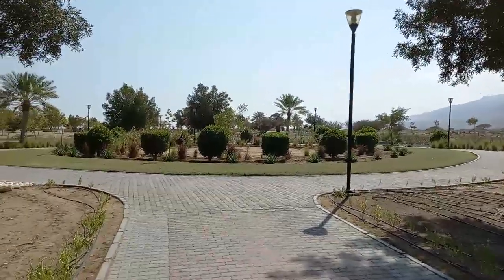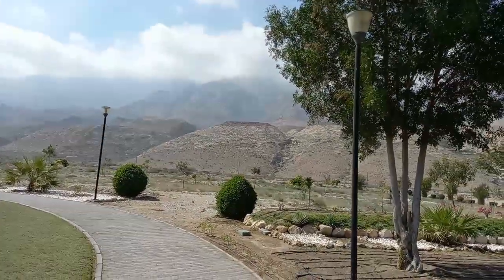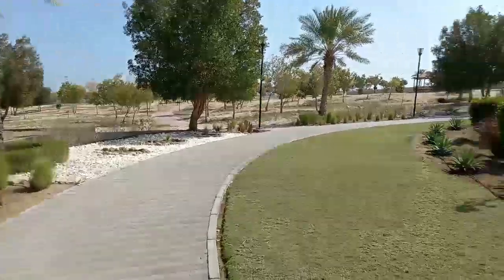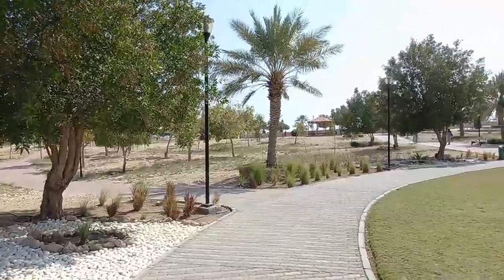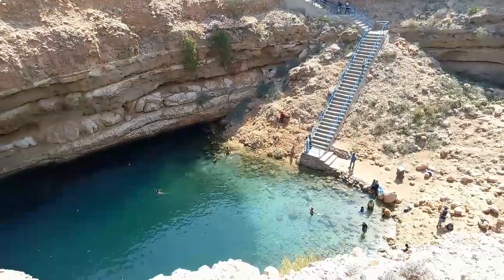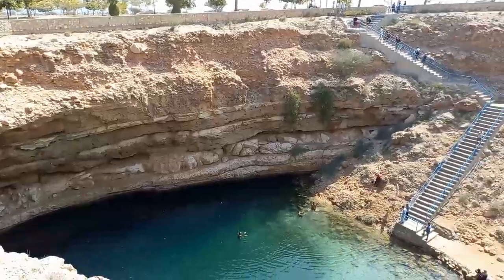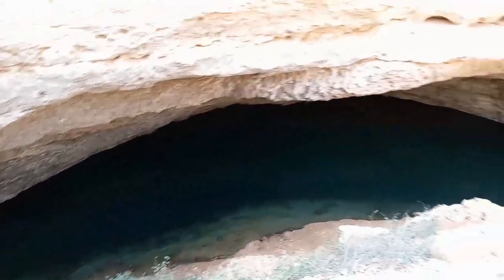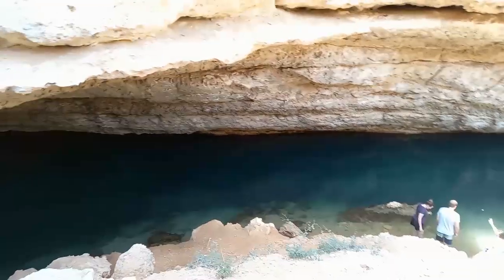Exploring Oman Episode 3: Visit to the Bimmah Sinkhole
Bimmah Sinkhole is a water-filled depression, structurally a sinkhole, in the limestone of eastern Muscat Governorate in the Sultanate of Oman, very close to the Al Sharqiyah region just off the highway to Sur, few kilometers before Tiwi.

A map of the sinkhole on google maps shorturl.at/beuw8